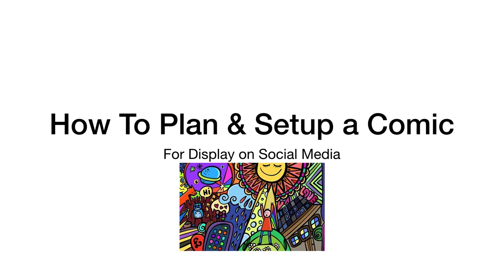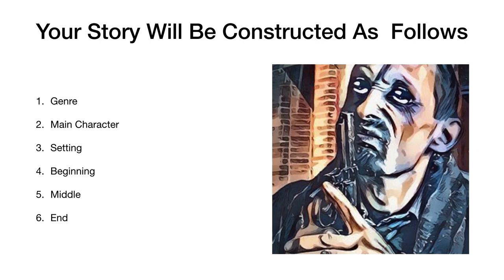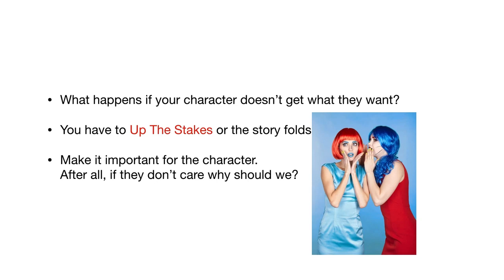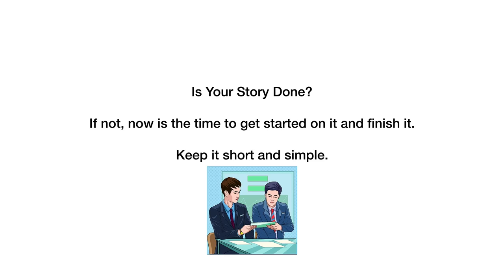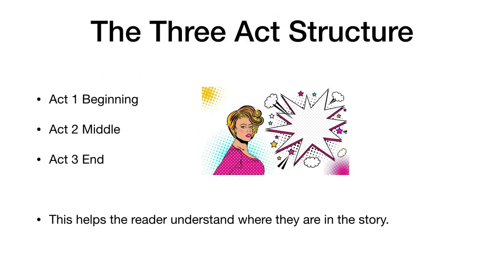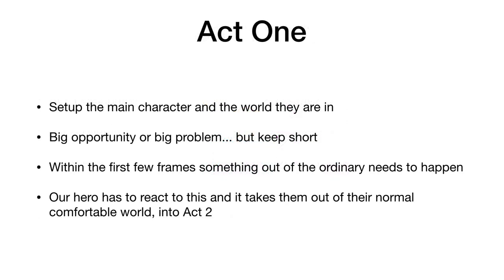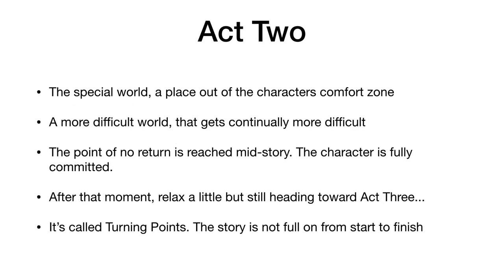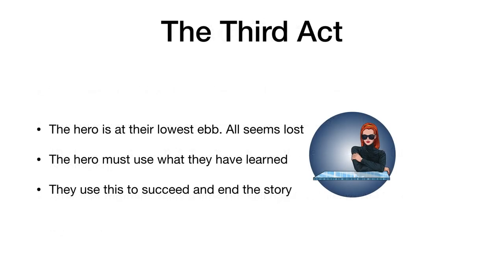Comic Strip Creation for Social Media Using Affinity Photo or Designer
Taking you from story creation, through scriptwriting then on to panel creation. Creating comic strips is fun and can be profitable. Creating them for Social Media opens up a whole new audience,  from YouTube to Instagram to Pinterest and many others.

Using Affinity Photo or Designer you create individual panels then string them together in a video. Not an animation, that’s a whole different skill. Affinity is great for creating cartoon panels, and with each panel in its own layer, you can keep the entire comic master in one place.

Topics generally covered:
Technology - Topic
Photography - Topic
Design - Topic

Affinity Photo
Affinity Designer
Affinity Publisher

& Hardware
TimeMachine
iCloud
Dropbox